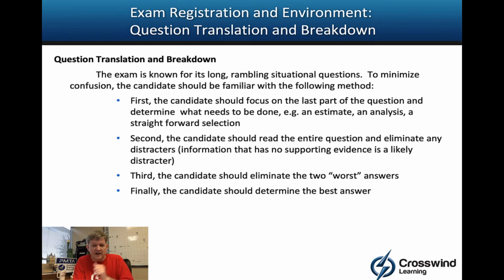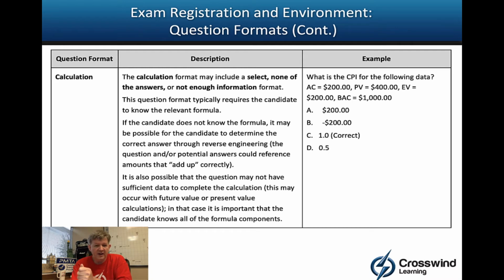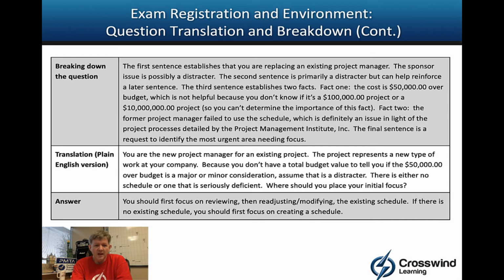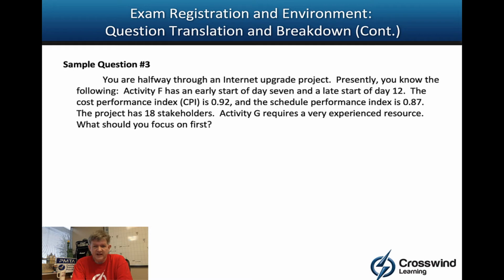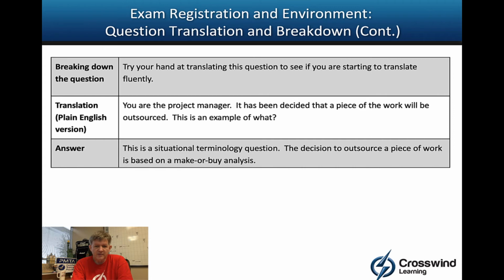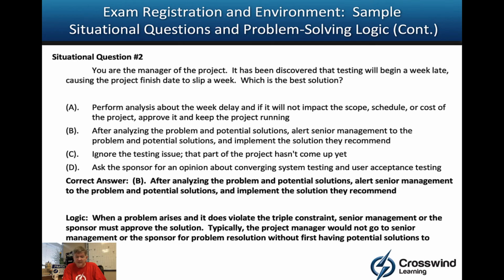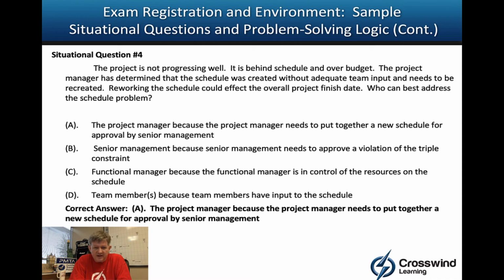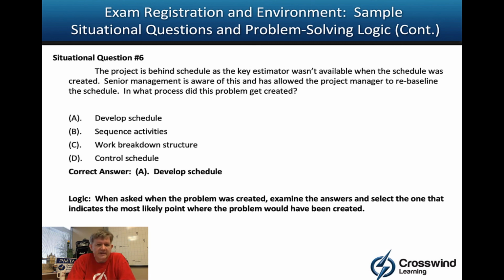2026 PMP Exam: PMP Exam Questions translation and breakdown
See about how to translate and interpret PMP Exam style questions on the PMP exam and other PMI exams! Learn more about how to pass the new PMP exam at crosswindpm.com